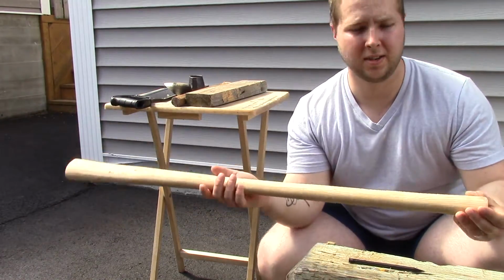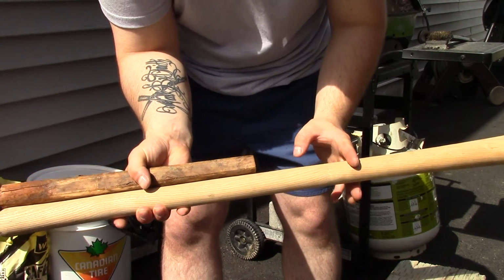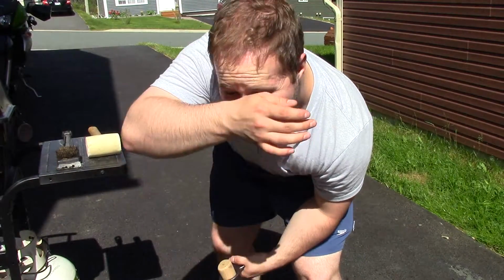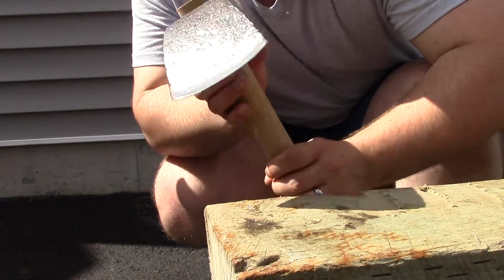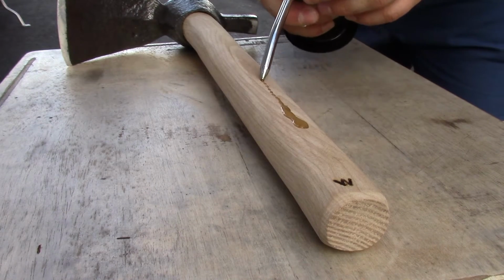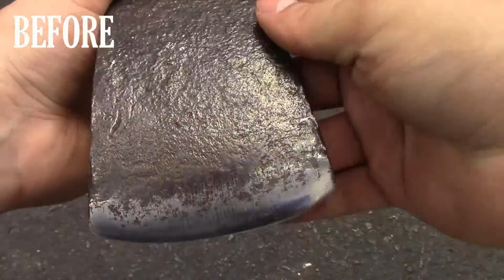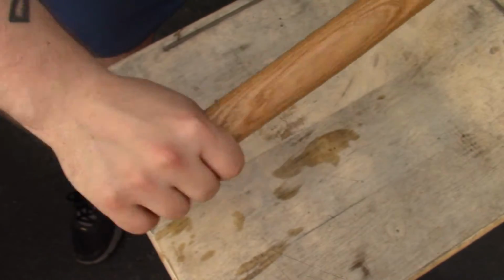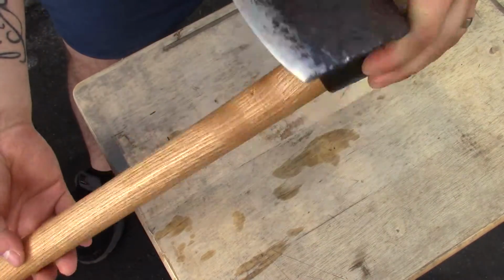Antique Adze Restoration - FINAL - Part 3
The final video in this 3 part series. I get such joy from restoring these old tools to their former glory, and better! It would be a shame for a tool like this to rot away in the ground, as so many do.